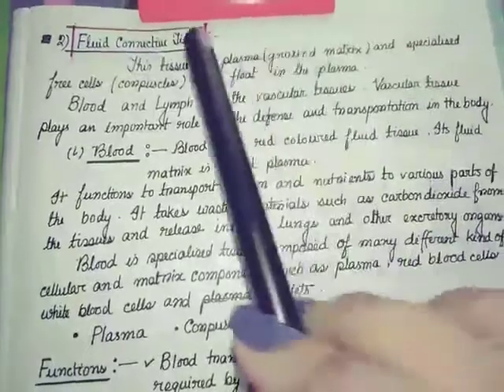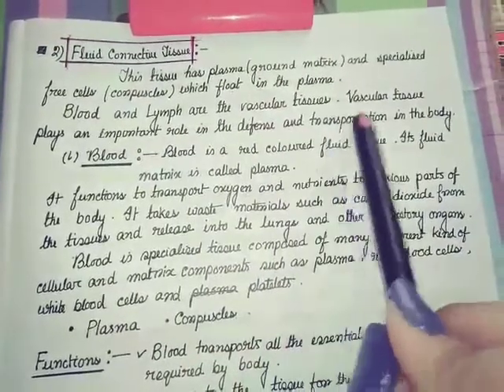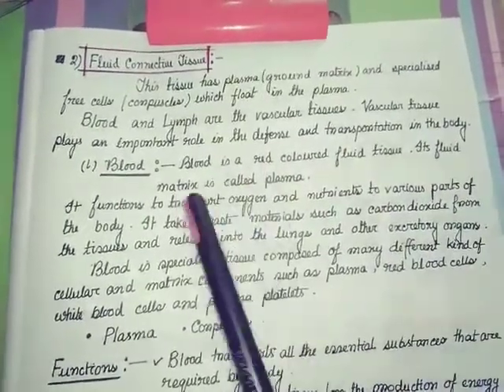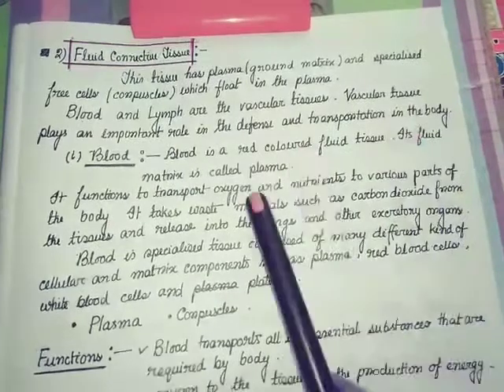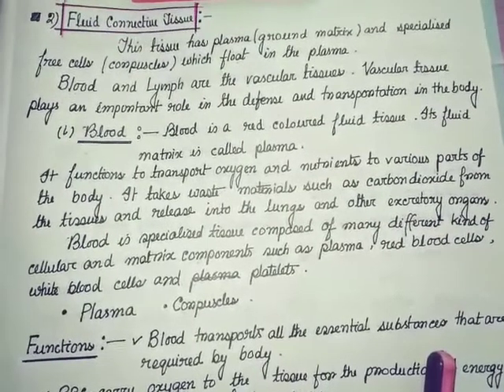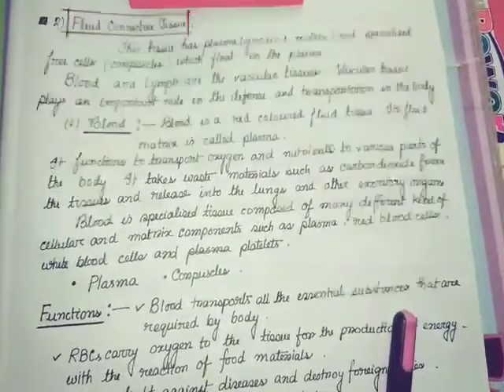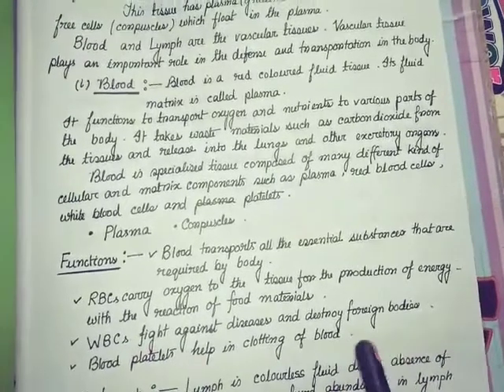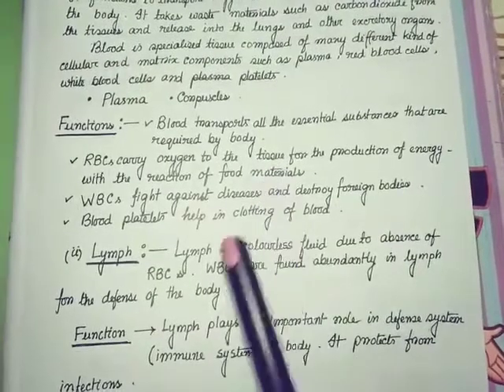Animal tissue part 3